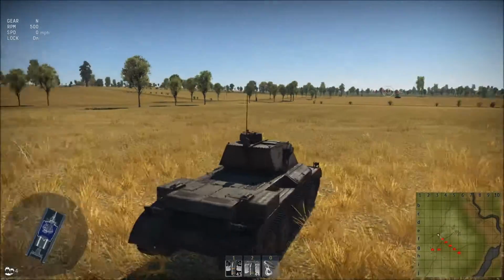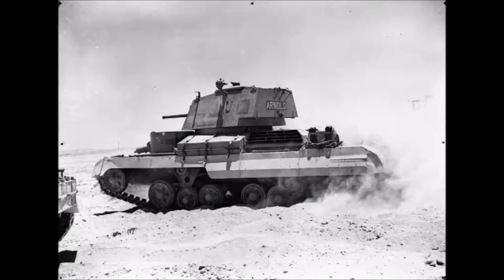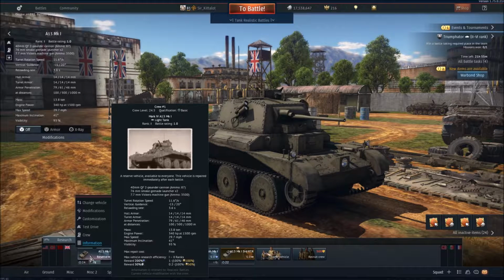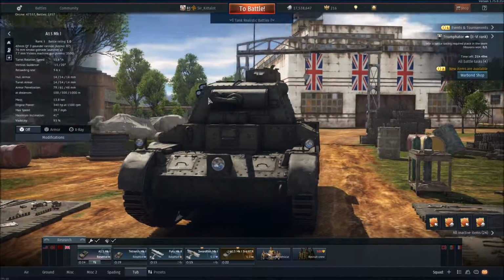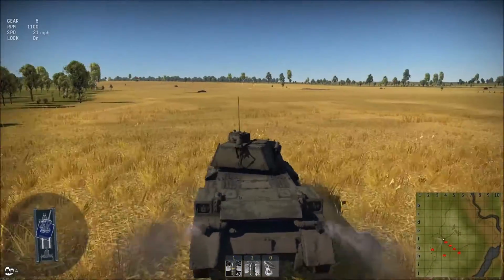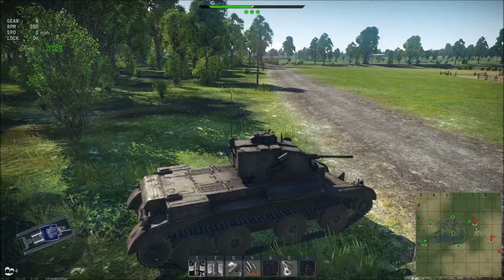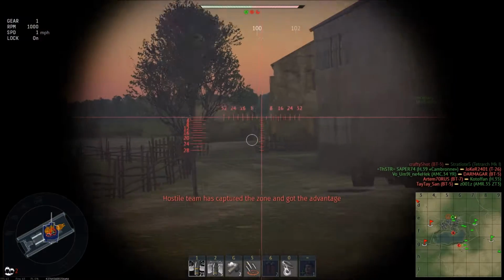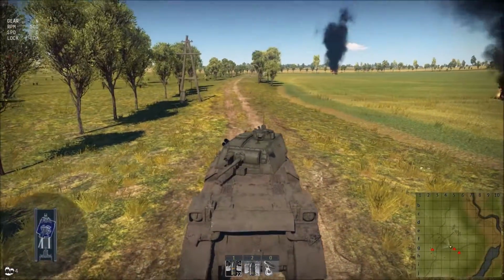The Tank, Cruiser, Mk III, A13 Mk I - War Thunder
This week we take a little look at what Gaijin seems to think is a Cruiser Mk IV. It's not. It's a Mk III.

Battle starts at 29:34